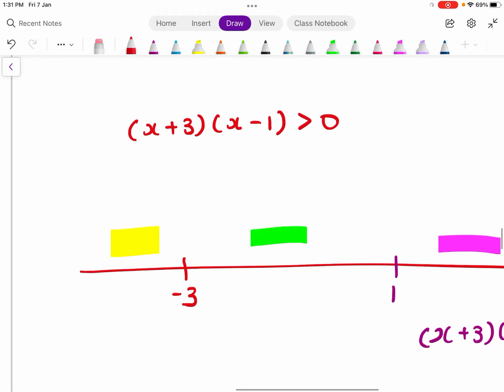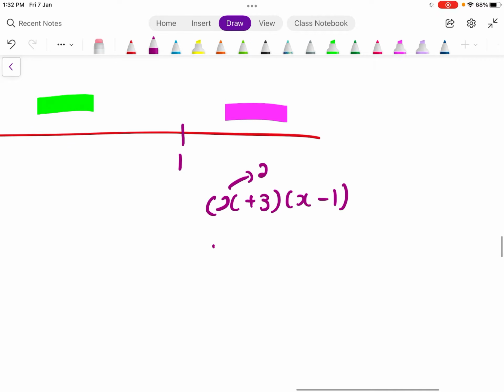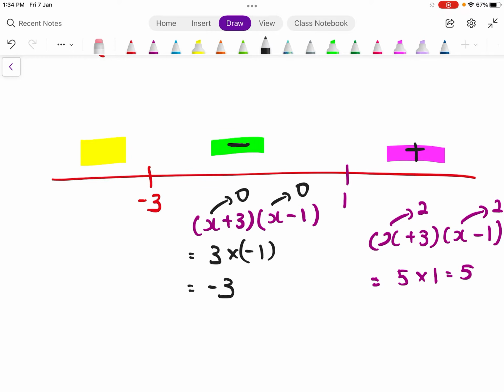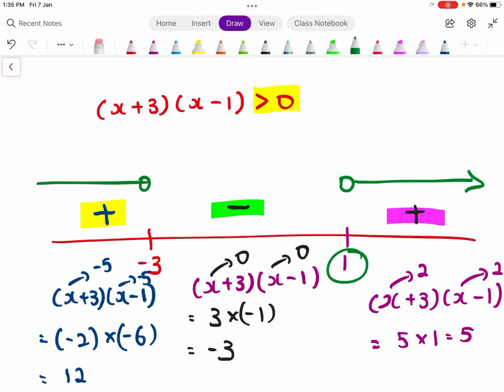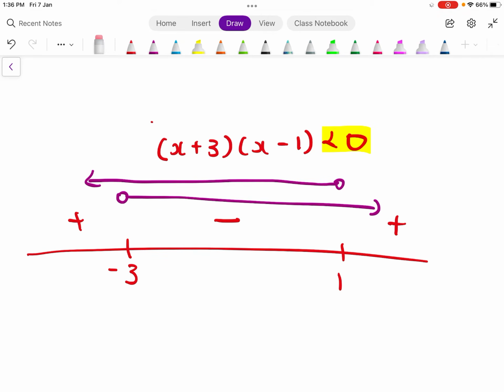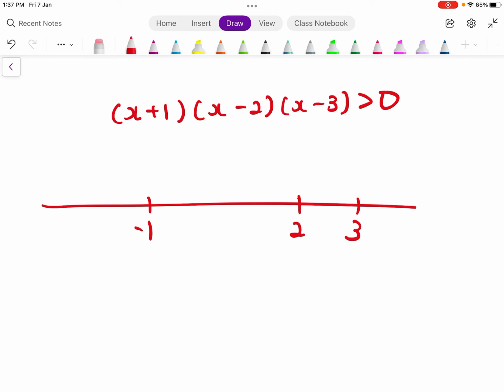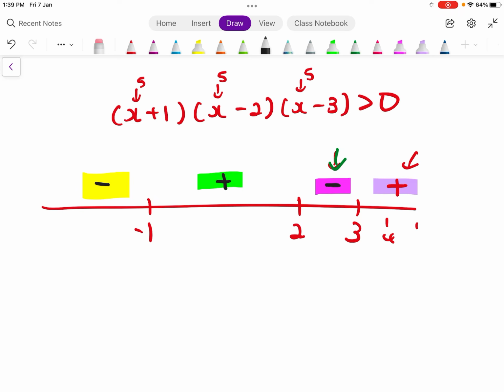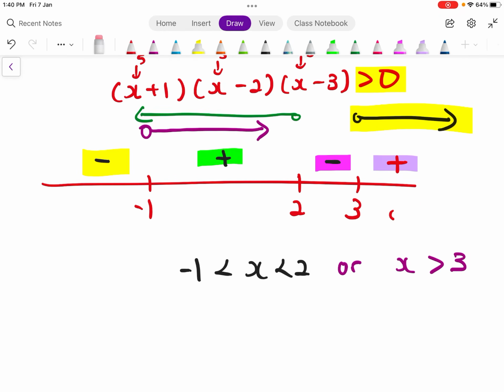Quadratic Inequalities (Method 2-Number Line)